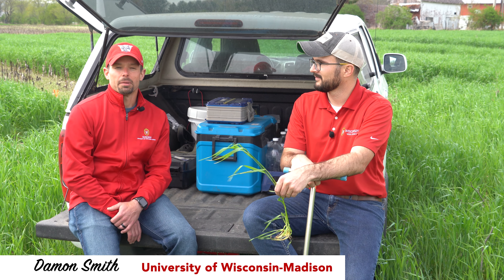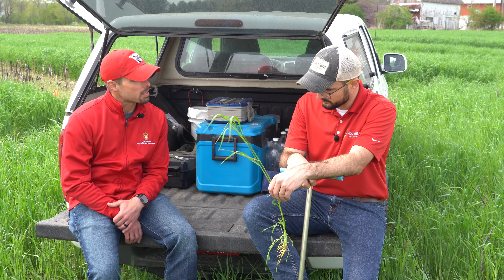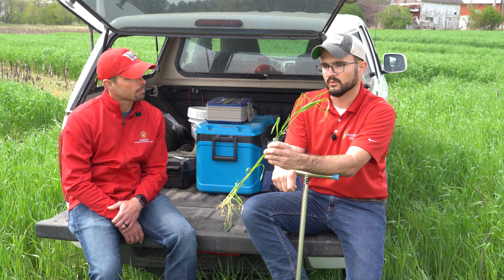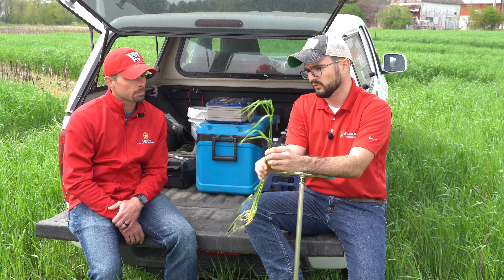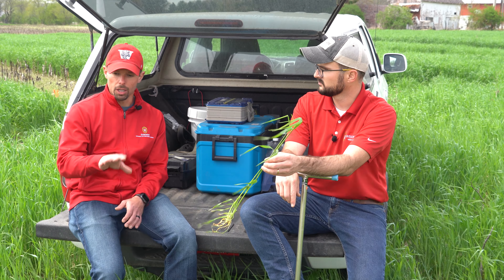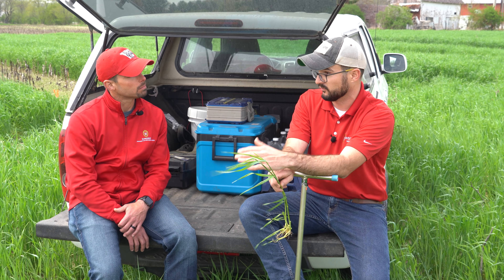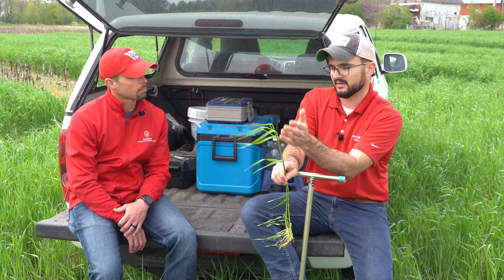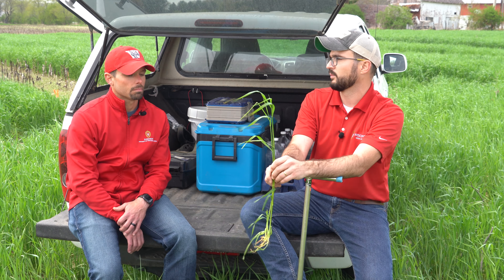Bumper Crops: Terminating Rye Cover Crop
In this "Bumper Crops" episode the current topics around herbicide termination of rye cover crops are discuss by Damon Smith, Extension Specialist, Field Crops Pathology, and Rodrigo Werle, Extension Weed Specialist.